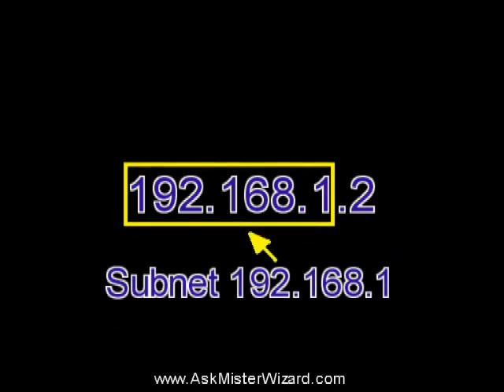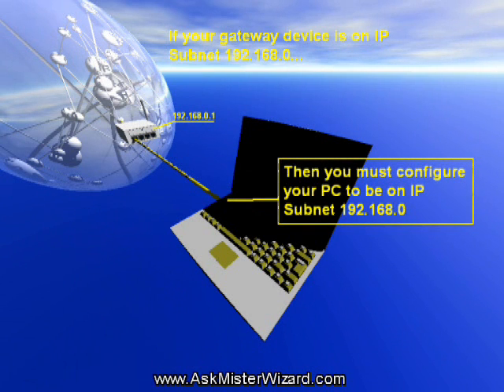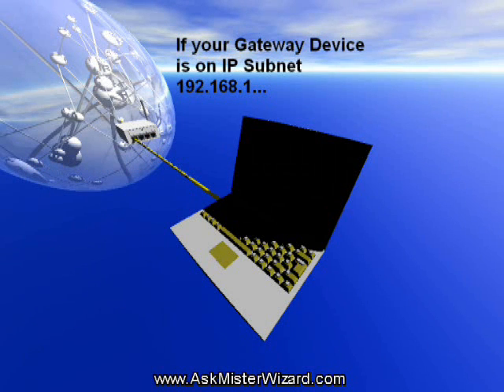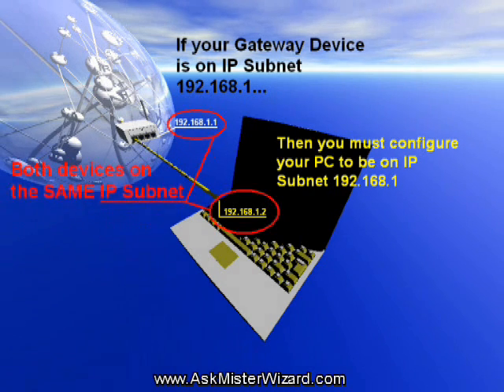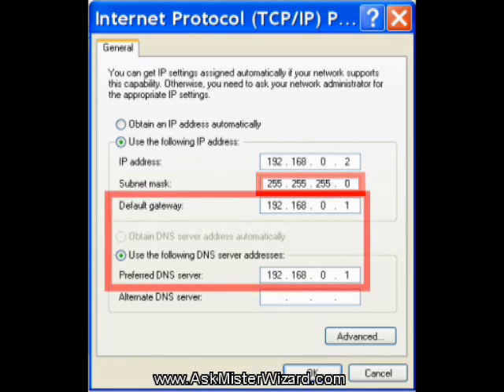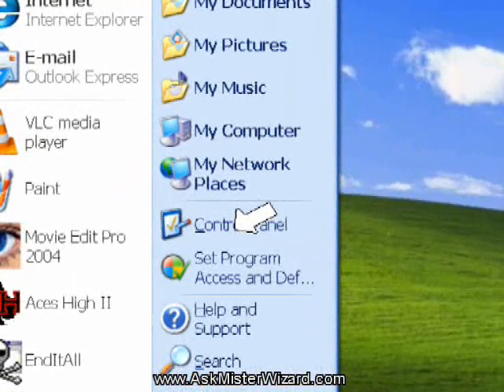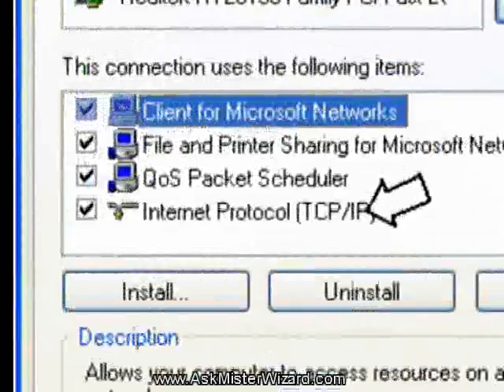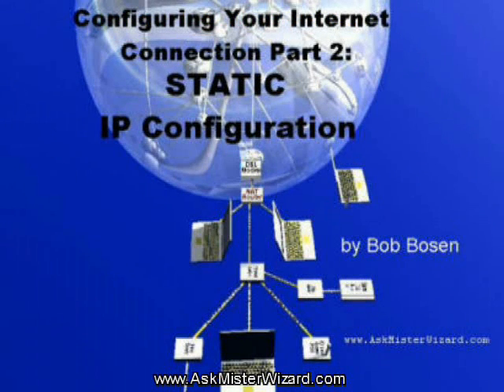Easy WiFi Setup Part 1 of 2 Segment 5 of 6 AskMisterWizard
Your computer has an IP address and your Router has an IP address. They should NOT be the same, but they should be similar, so that they are on the same IP subnet. This video clip explains the details of connecting your PC or laptop to your Router or Residential Internet Gateway device. IP subnets demystified!